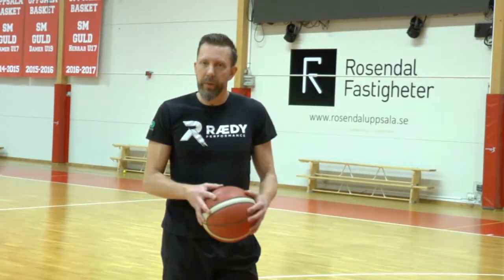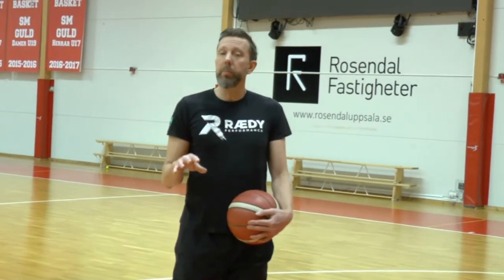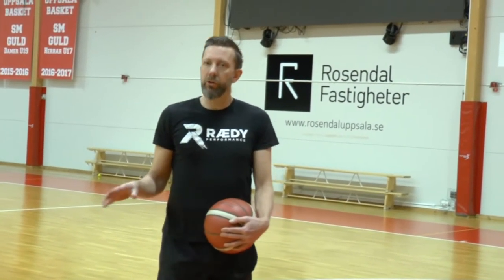Episode 11: The X Shooting Drill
This video describes a simple but effective shotting drill to imrpove your fottwork and have a goto-drill instead of only stationary shooting,